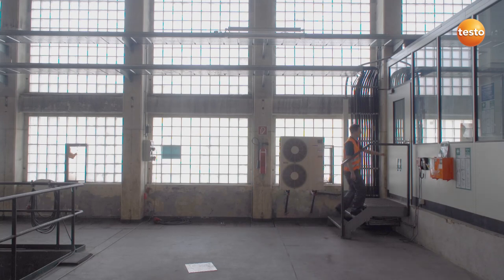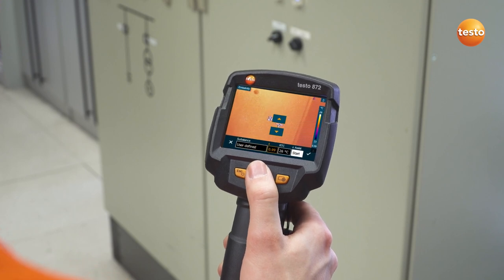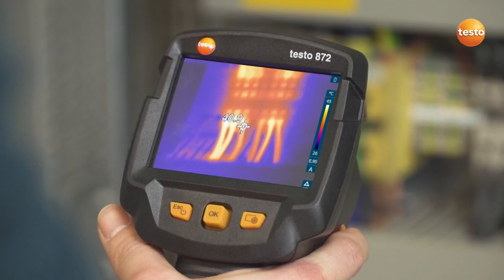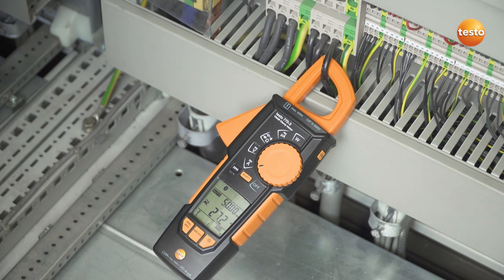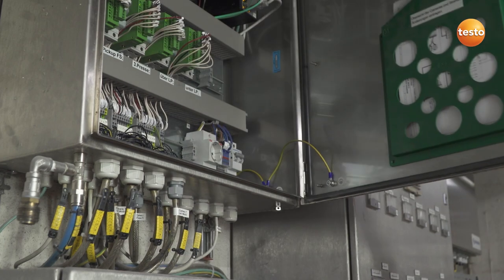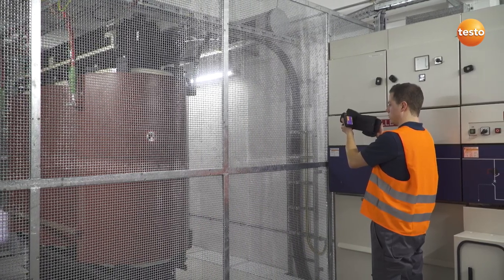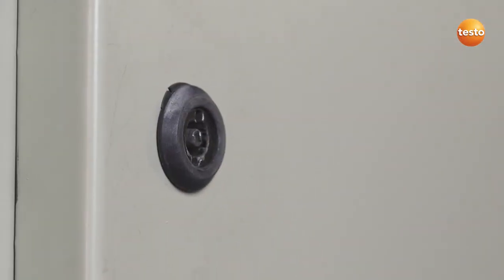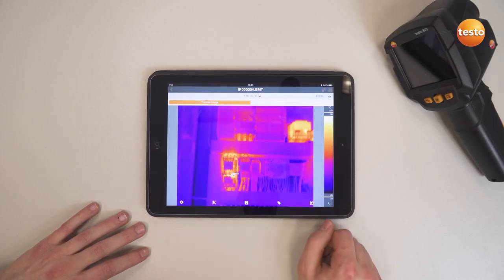Electrical maintenance with the Testo thermal imagers | Interconti | Be sure. Testo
How to work with thermal imagers in electrical maintenance.

00:15 - 00:38
We’re starting the inspection in with switching cabinets in this room. In addition to the ambient temperature and scale, we first have to set the emissivity of the measurement object, in this case an emissivity of 0.95 is recommended. However, before we concern ourselves with fuses and circuit breakers, we check the wiring load on this cable here.

00:40 - 01:00
In the switiching cabinet, we’re looking for overheated components. That’s when the IFOV warner can be very useful. It visualizes which measurement object can be measured from which distance, and shows you whether the temperatures of surrounding objects might falsify the temperature of the actual measurement object.

01:09 - 01:25
This allows you to see in the thermal image whether there is voltage or output at exactly the component being examined. These measurement values are also saved together with the recorded thermal image, and can be used in the analysis for an optimum evaluation of the electrical components.

01:26 - 01:42
The switching cabinets of machines can of course also be quickly tested with a Testo thermal imager. In these cases, the Delta-T function allows the temperature values from two freely selectable measurement points to be directly compared, and the differential temperature read off.

01:50 - 02:14
A big challenge in inspections in industrial surroundings are the many identical measurement objects, which result in equally identical  thermal images. The technology ensures fully automatic measuring location recognition, along with storage and management of thermal images resulting from inspections.

02:15 - 02:29
You can use not only the free software testo I-R-soft, but also the testo Thermography App to create a professional report  and send it to your customer.